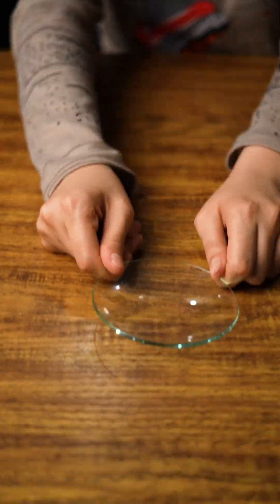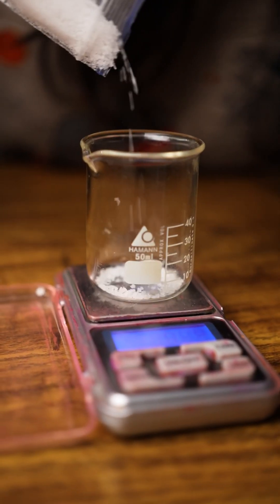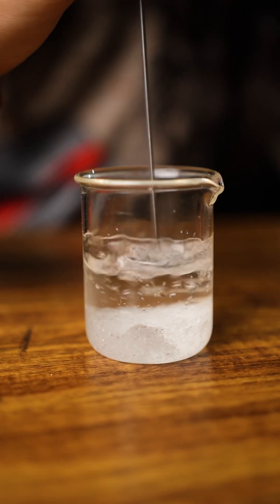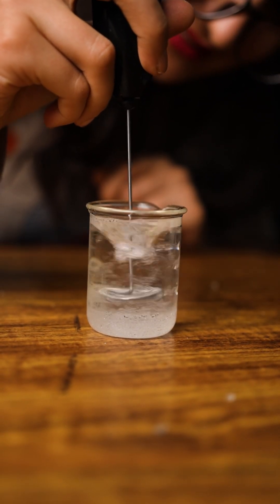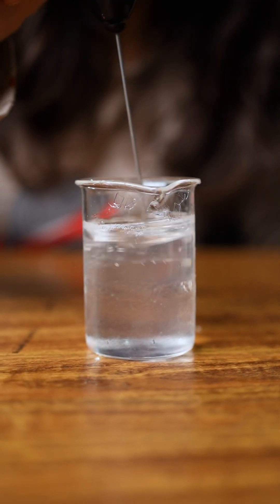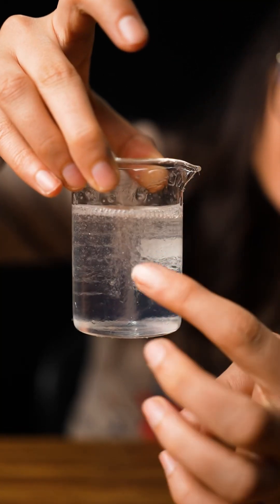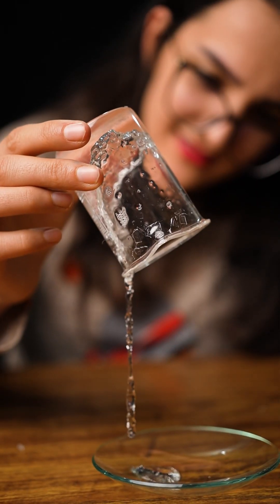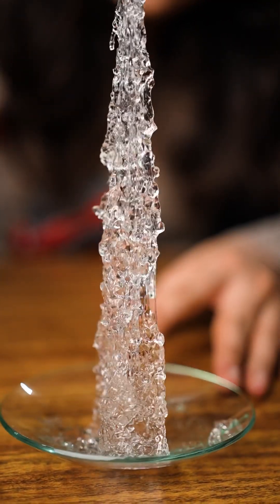Discovering PVA characteristics, IT IS NOT WHAT IT LOOKS LIKE!!!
Dive into the surprising world of Polyvinyl Alcohol (PVA)! 🔬 Watch as we explore its unique properties, unexpected behaviors, and practical uses in experiments. Perfect for chemistry enthusiasts and curious minds who love visual science!